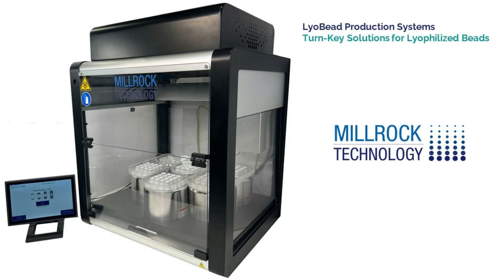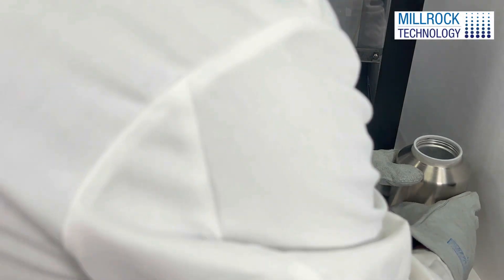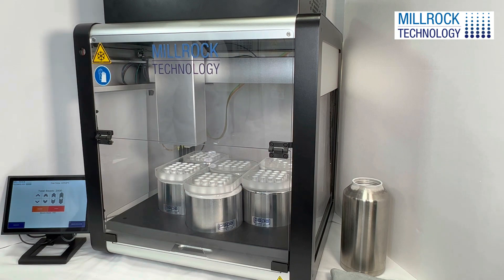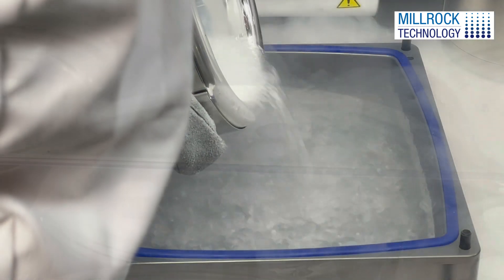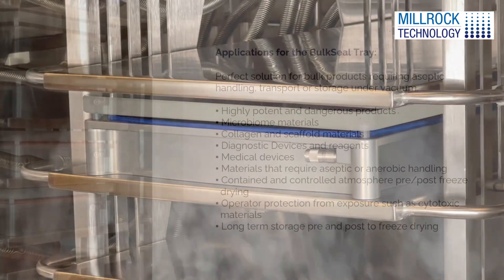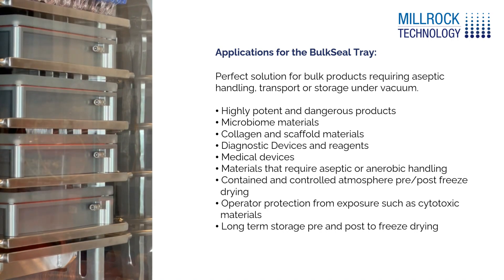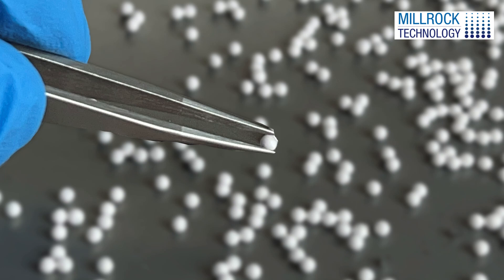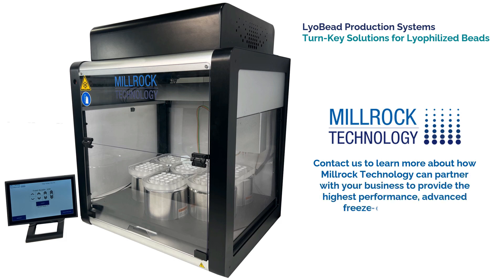LyoBead Production Systems: Turn-Key Solutions for Lyophilized Beads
Millrock Technology offers turn-key solutions for LyoBead production that include a bead dispenser, called BeadLab™, sealable tray, and freeze dryer. The combination provides all the necessary parts to quickly implement using LyoBeads.

Steps for LyoBead Production:

Bead Formation - Transfer - Freeze Drying - Storage

The BeadLab automated micro-dispensing system is used to create the beads, which are collected in the freeze drying tray. Once collected, the lid is sealed enabling non-contact transfer to the freeze dryer. The product is held in a frozen state inside the freeze dryer until the entire batch is loaded and ready for freeze drying. At the end of the freeze drying process, the trays are sealed under vacuum, isolating the product from the environment and protecting the operators from exposure. The sealed tray can be used for long term storage or for transfer to further processing.